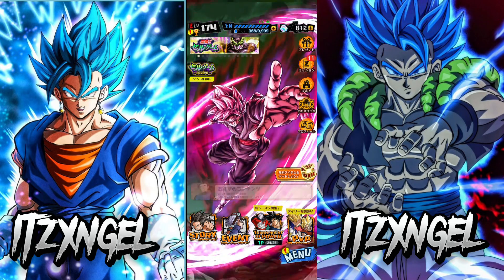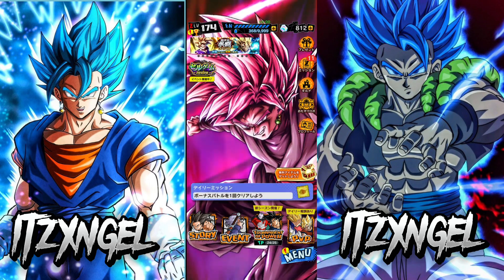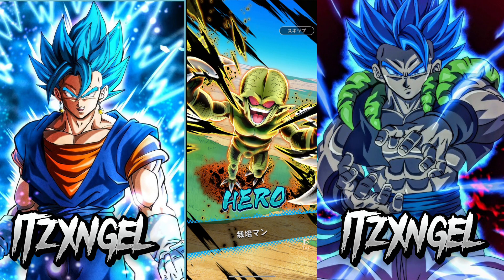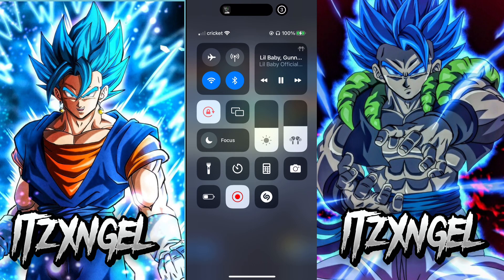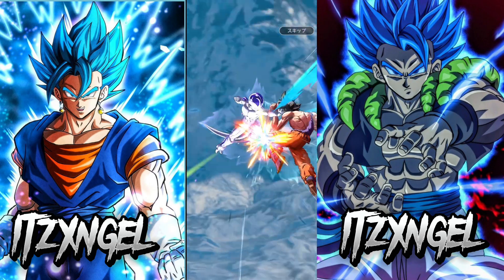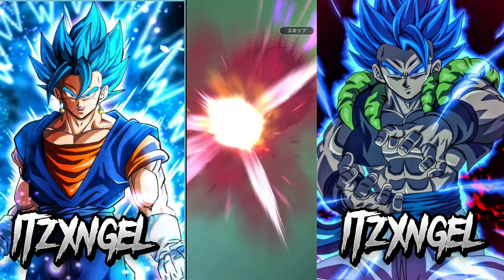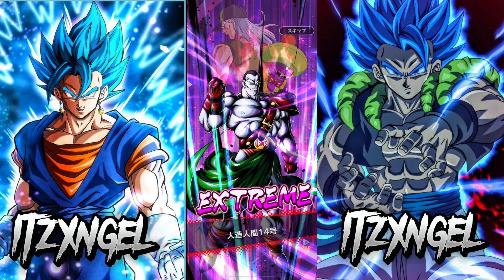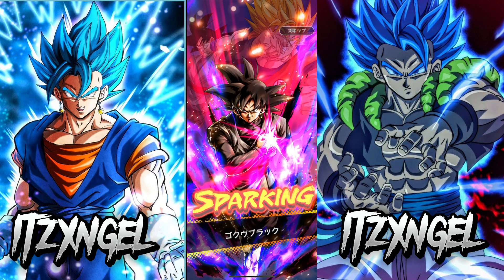THE FINAL HUNT FOR ULTRA VEGITO BLUE!! Part 3